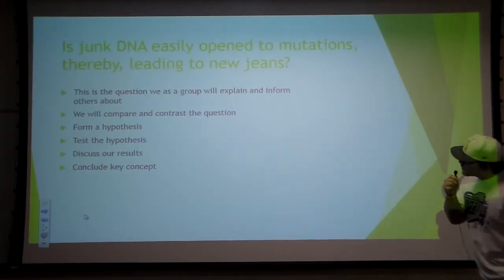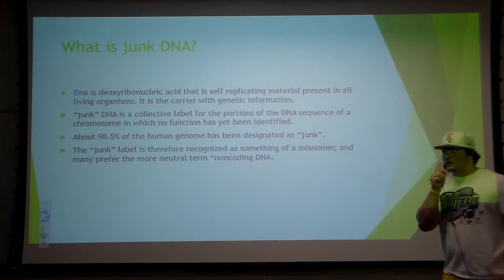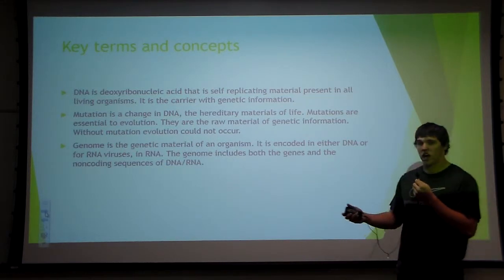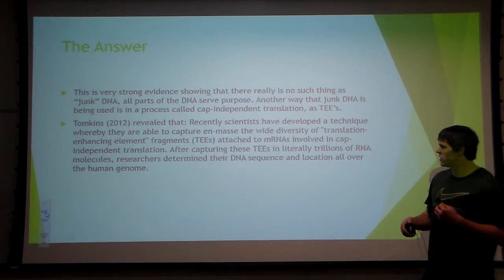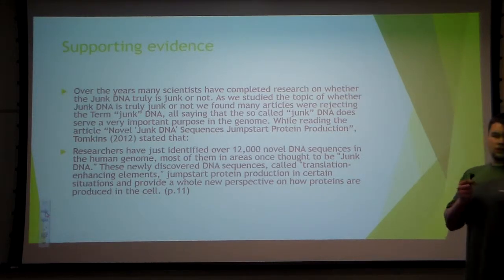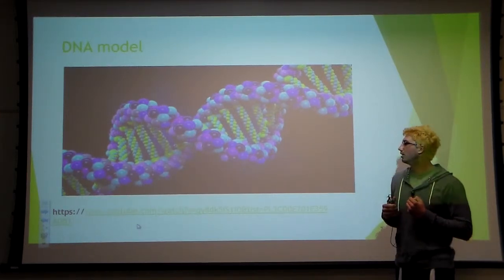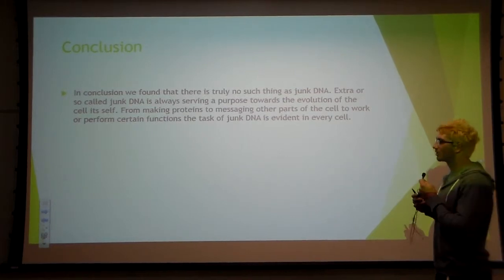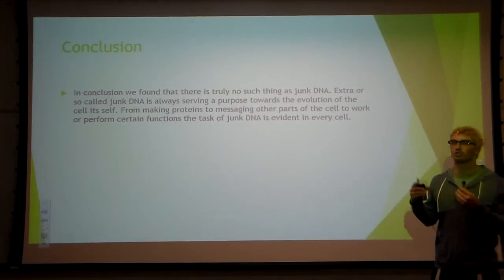Biology Project Phase 4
Frank Ravarino, Ty Sanders, Drew Schleeman, Quinn McQueary